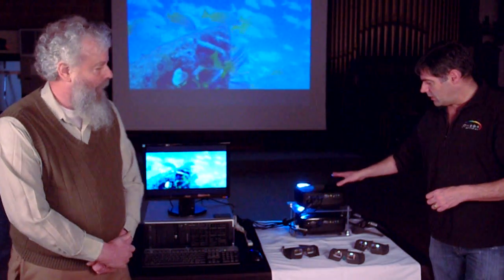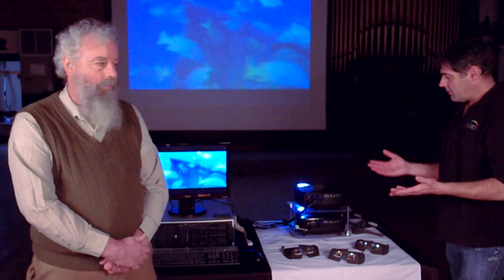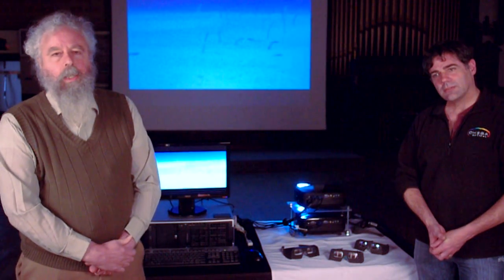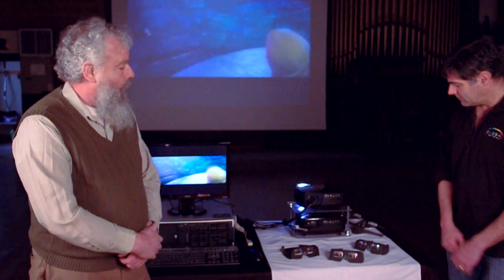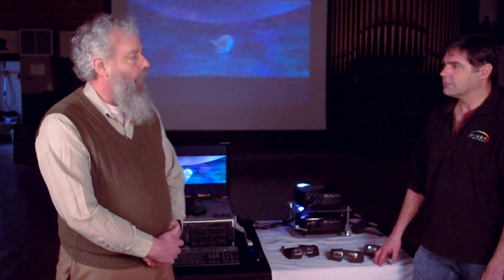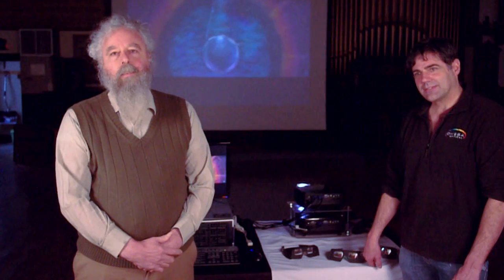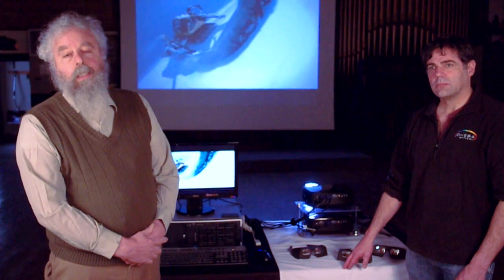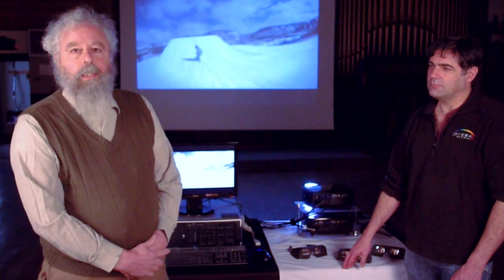NEW 3-D Dual Projector System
To buy the Omega Optical 3D Kit, please

Omega Optical offers a 3D dual projection kit for home theater projector set up. This passive 3D kit is for the DIY audio video enthusiast who wants the best performance when viewing 3D content or 3D gaming on a big screen.

The kit contains glasses, projection filters and instructions on how to set up the entire system.

The lenses and the projector filters are manufactured in the USA, using multispectral thin film coating technology. The system can be used with any white screen. Full spectrum color is seen by each eye in an energy balanced way to eliminate eye strain.

No color correction is needed, either an LCD or DLP projector can be used.
There is no visible ghosting in content and it is virtually undetectable in test patterns.
3D video gaming, 3D DVD movies and BlueRay 3D are amazing with our kit.

We have spent years refining optics and gaining a deep understanding of stereoscopic projection that utilizes our highly complex, multilayer, optical interference filter technology.